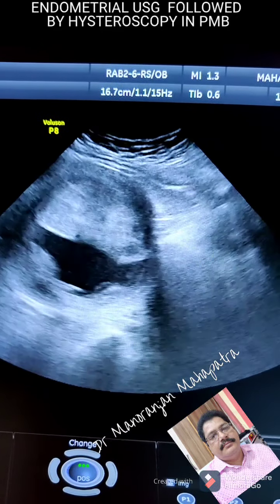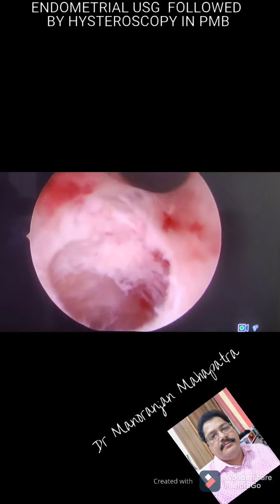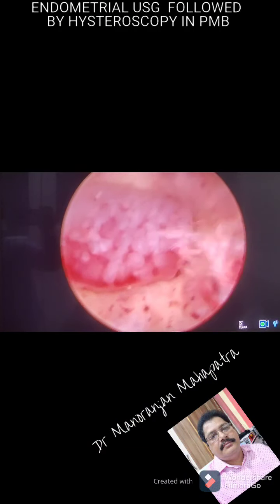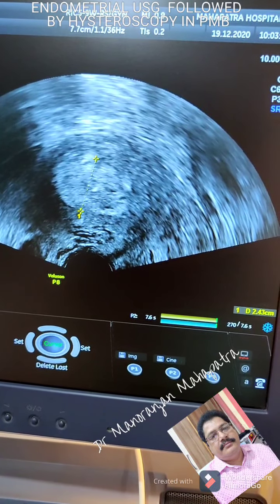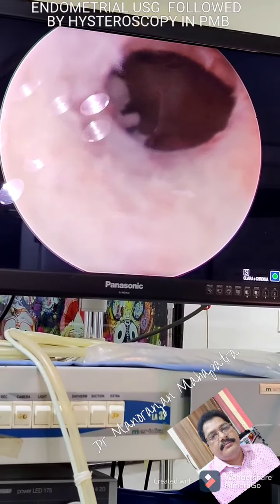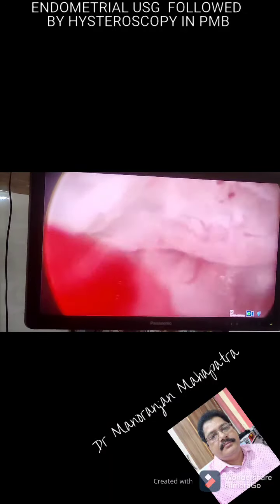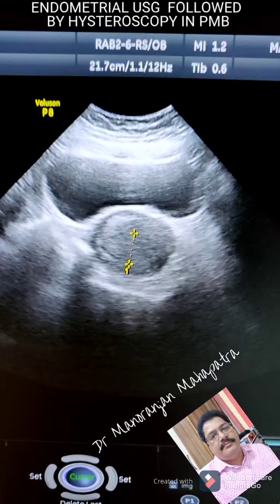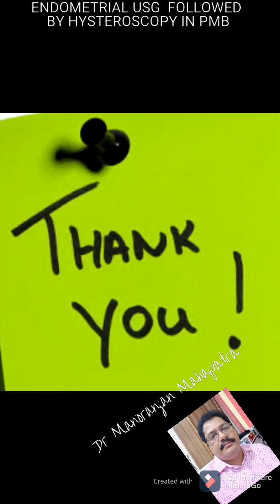POST MENOPAUSAL BLEEDING/PMB - ENDOMETRIAL HYPERPLASIA/ULTRASOUND ASSESSMENT/HYSTEROSCOPY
A case of Post menopausal bleeding must be assessed by sonography . Features suggesting of malignancy must be looked for.Hysteroscopic assessment is the gold standard.